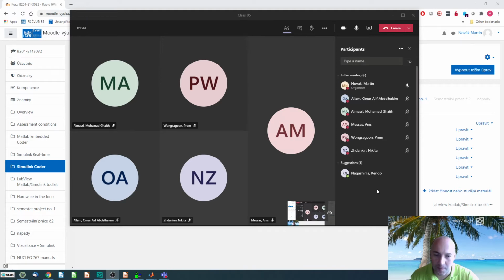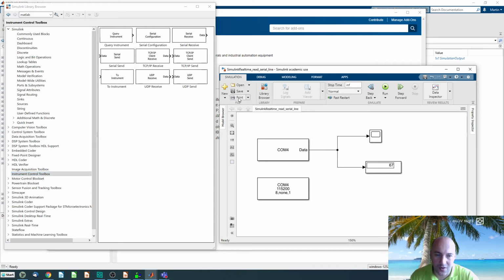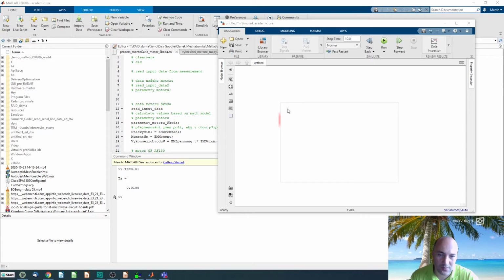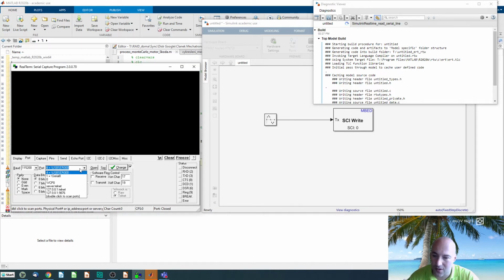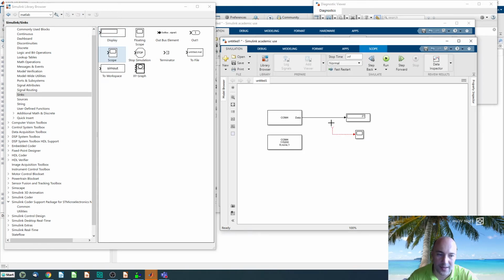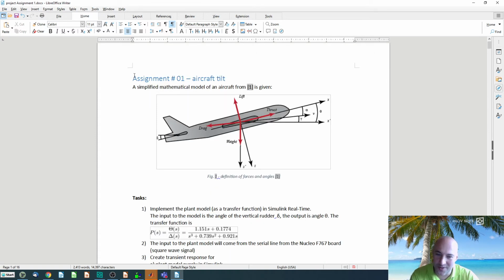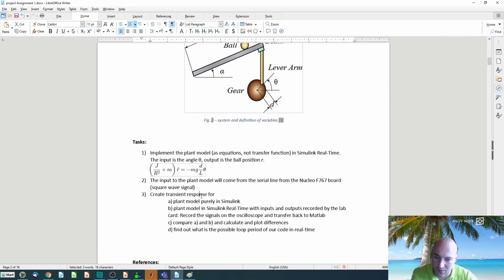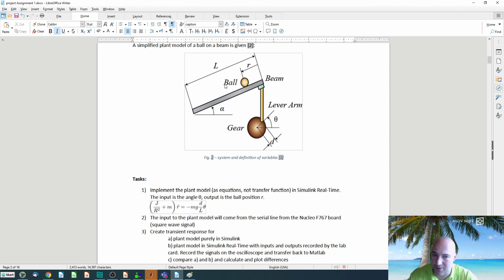Rapid HW/SW prototyping - class 05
Only short addition to class 04 - how to use the serial line in Simulink